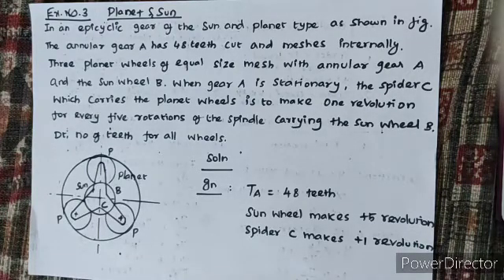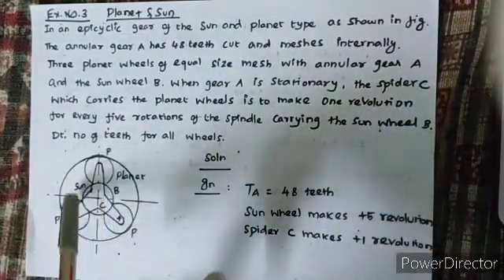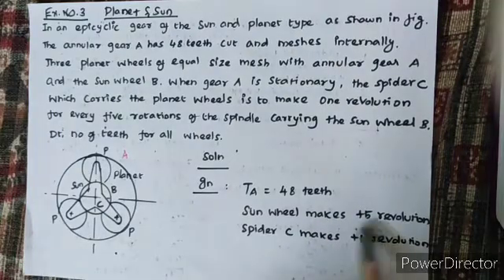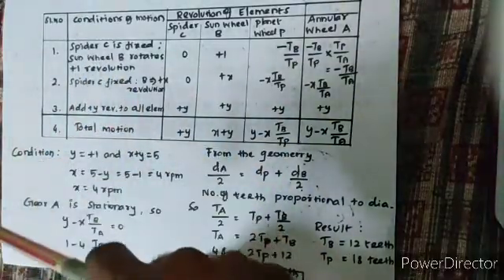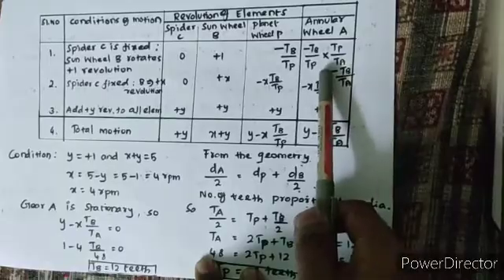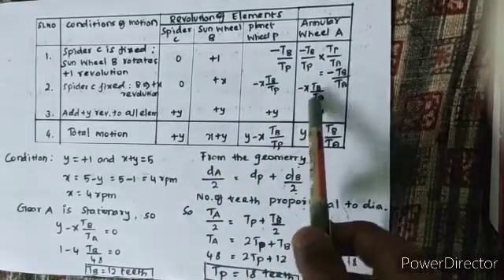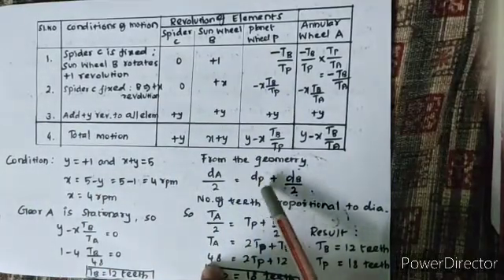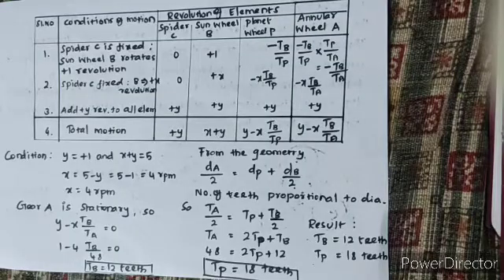Sun planet Geartrain problems in tamil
Sun and Planet gears in tamil